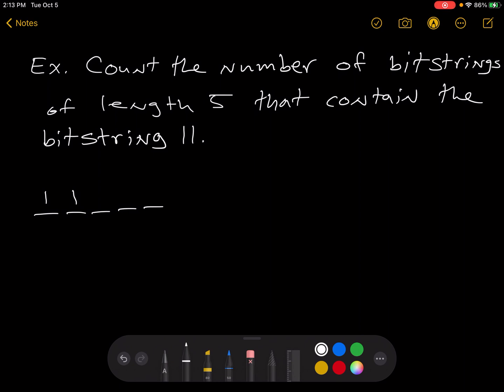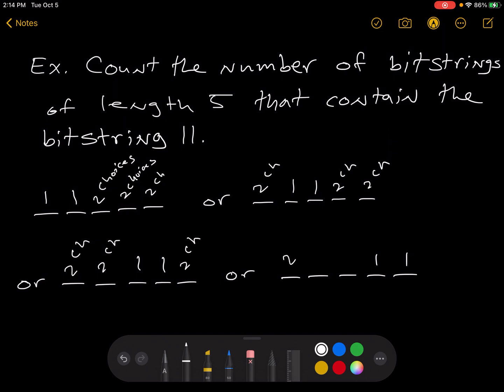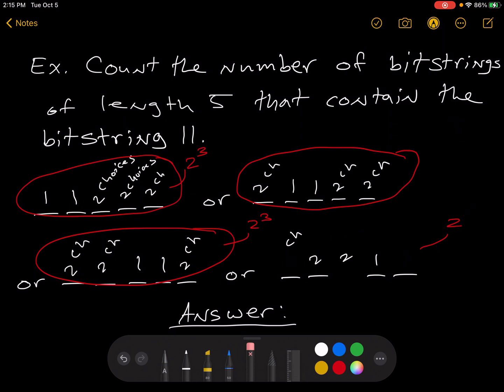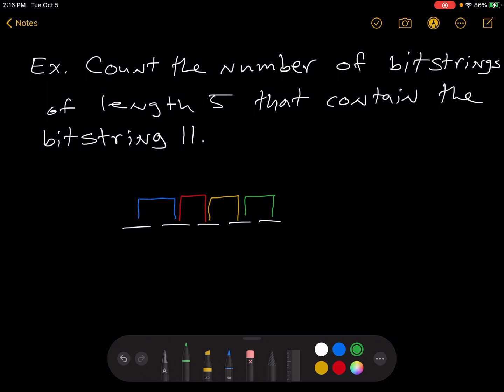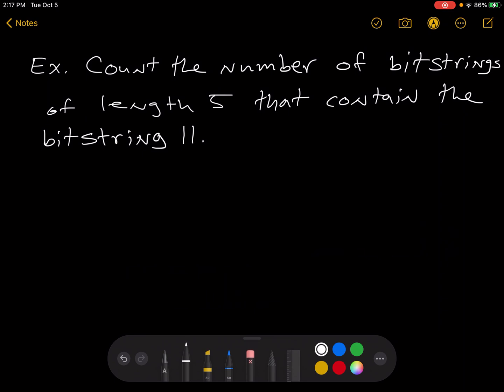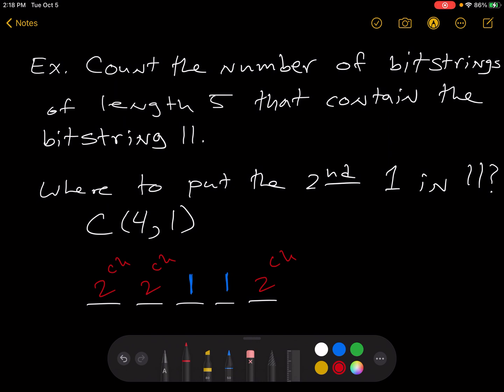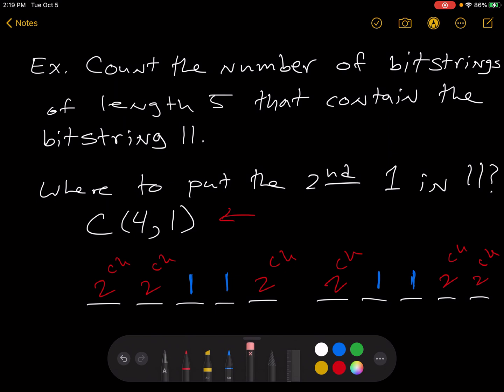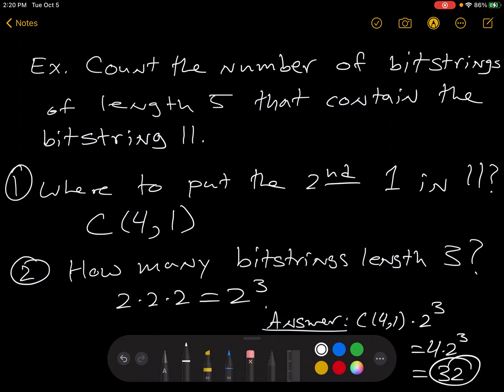Counting Bitstrings Example 3